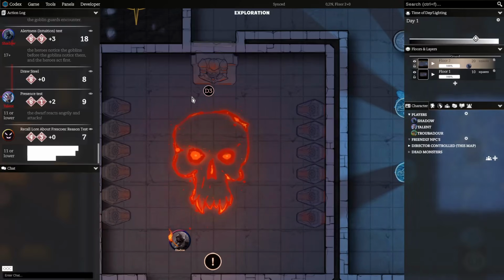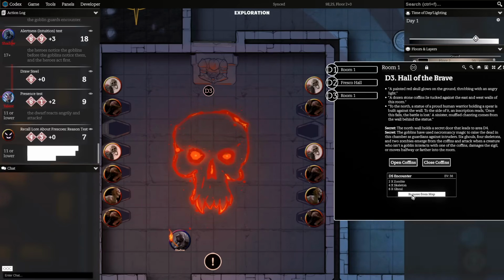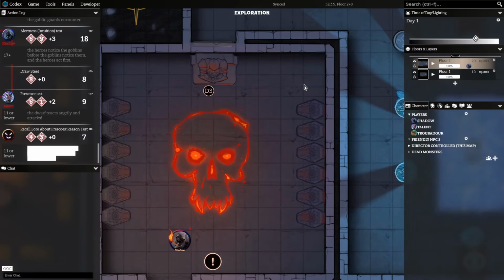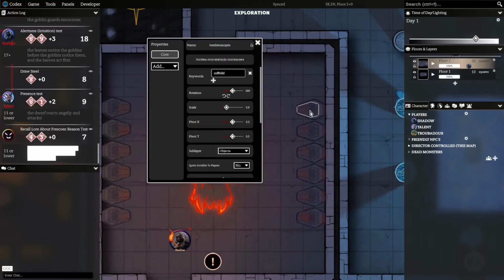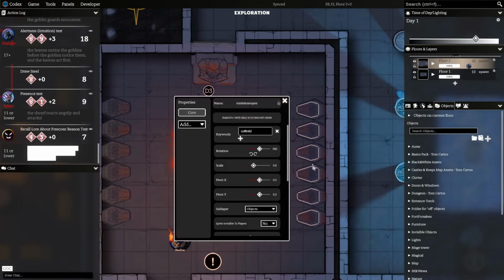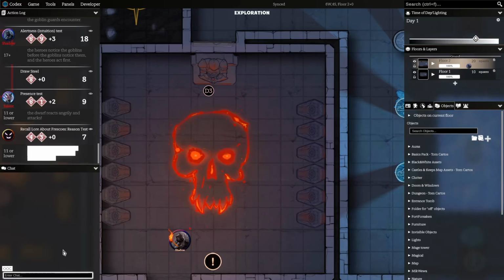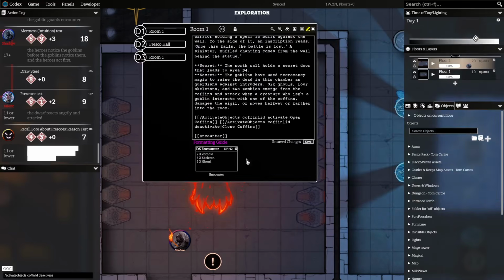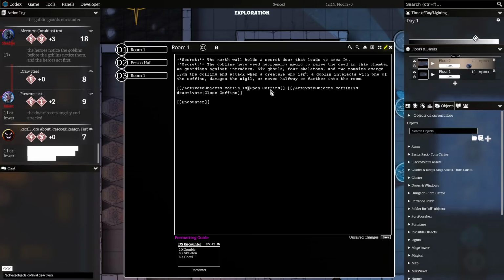Journaling System - Using automation to maintain game flow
In this video, learn how to automate items from the Journaling System.